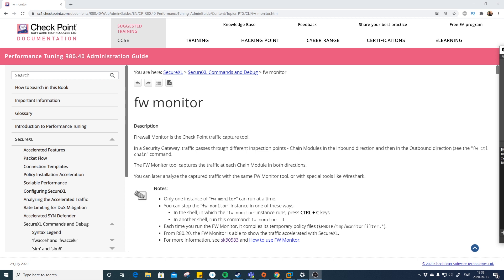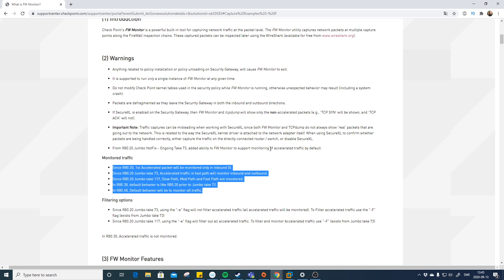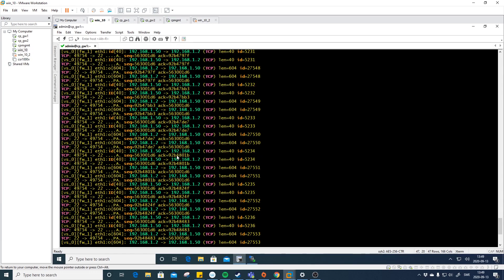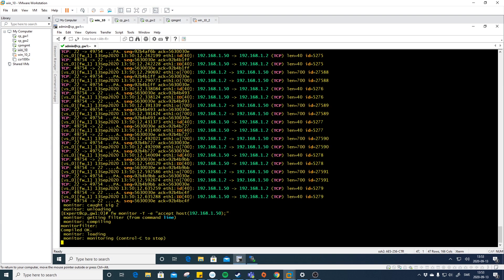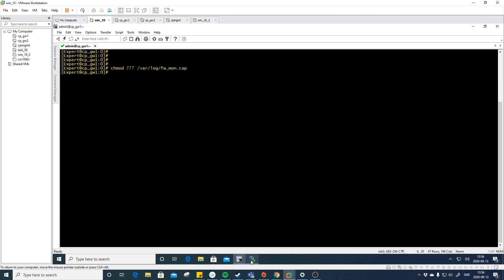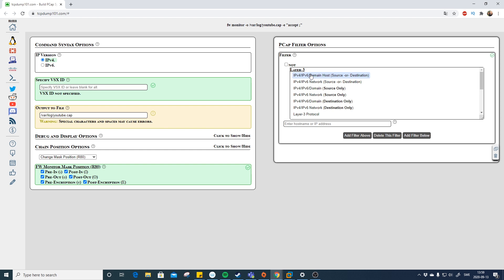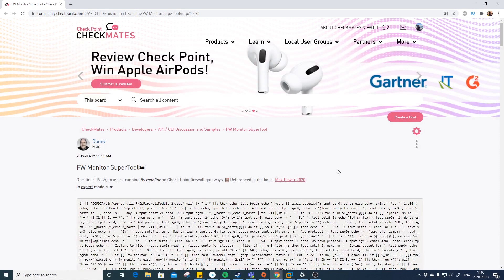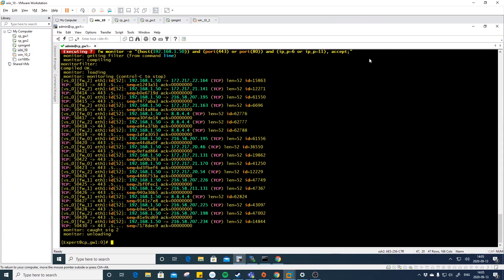Check Point Firewall - fw monitor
In this video we check out fw monitor, the basic functions of the filter but also checking out Dannys fw montior super tool.